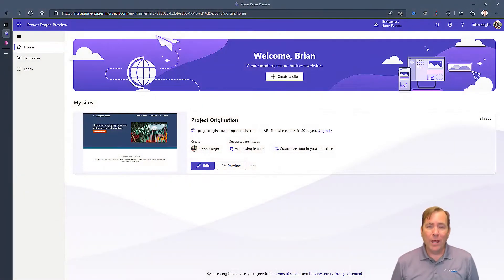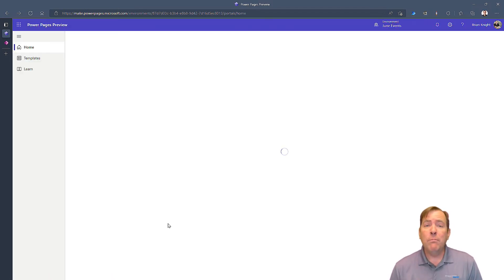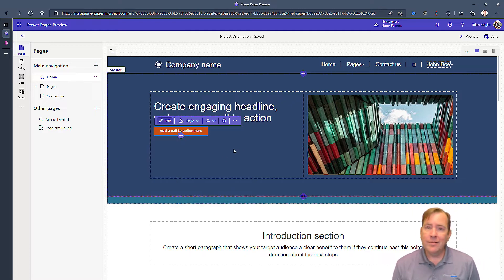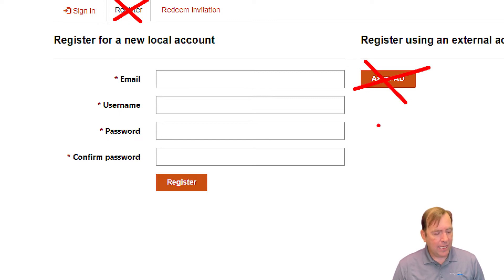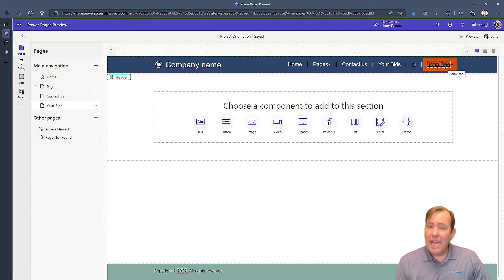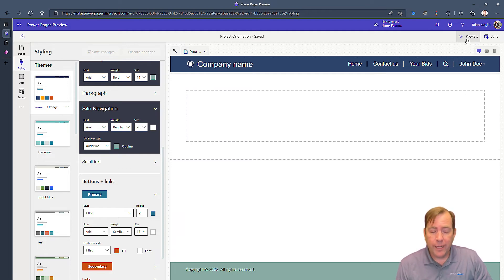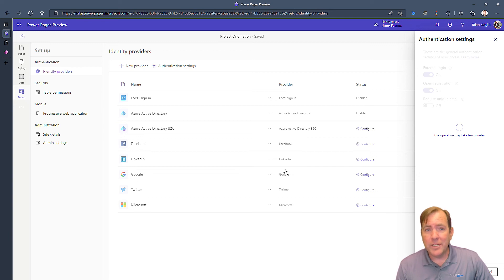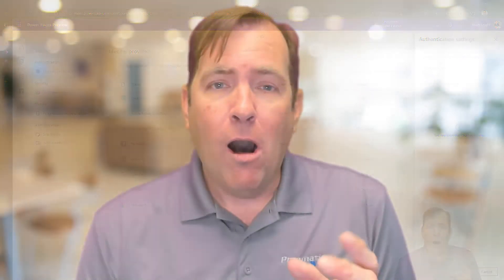[Power Pages Tutorial #1] Creating the Power Page Site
In this first video in our series on Step-by-Step Power Pages, Brian shows you how to create your first Power Page site. Then he walks through the tools you're going to use to develop the site and expand the site.  Follow this entire series to learn end to end Power Pages.